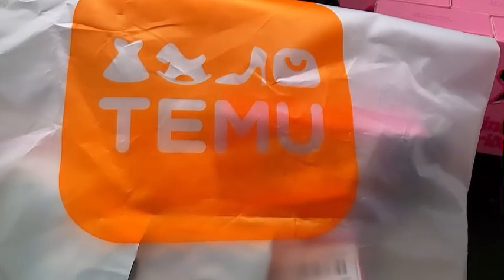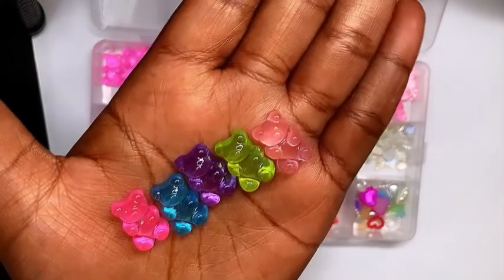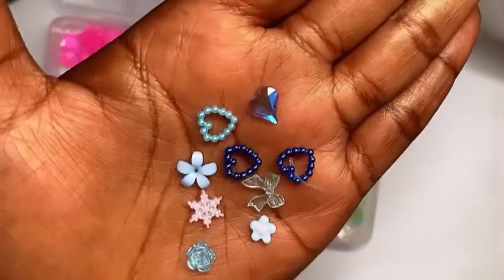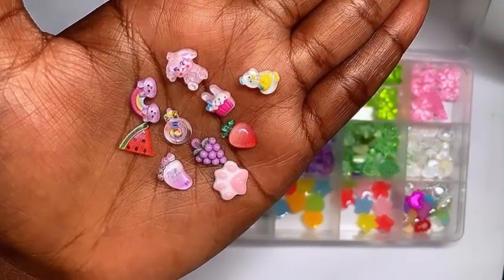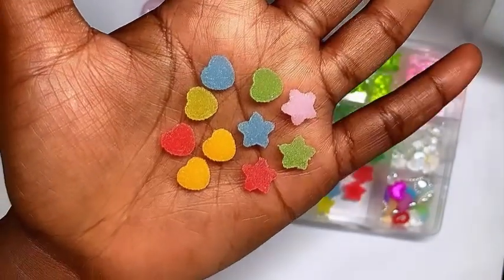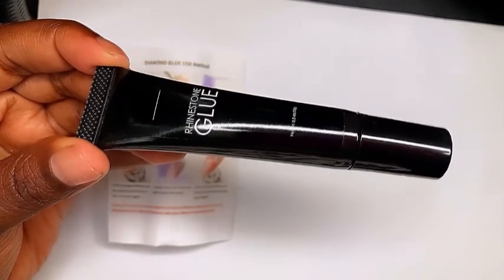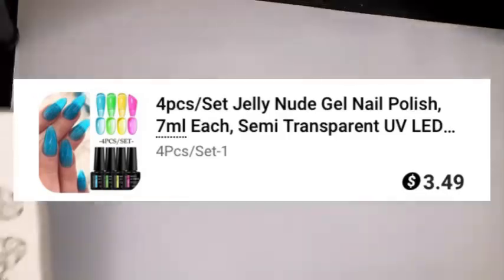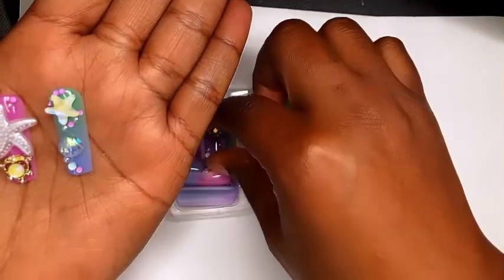Temu haul 🔥| Get ready for☀️HOT GIRL SUMMER Temu press on nails toe nails and nail supplies haul🙌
The prices are insane🔥!

Product Links:

4pcs/Set Jelly Nude Gel Nail Polish, 7ml Each, Semi Transparent UV LED Soak Off Nail Varnish in Summer Colors $3.49

48-Piece Press-On Nails Set with 2 jelly glue & 2 Nail Files, Square Shape Long Length, Mixed Color Leopard Print Colorblock Pattern, Glossy Finish for Girls and Women - Gift-Worthy Luxurious Nail Kit $2.07

24-Piece Set Of Extra Long Square Press-On Nails With Cute Bear & Heart Charms - Glossy Finish, Includes Jelly Adhesive & Nail File $2.99

48 piece press on nails and toe nails set flower design with bling

Rhinestone glue
NOTE: The only link I could find was for the larger tube of glue that’s $5.49, same glue just larger tube